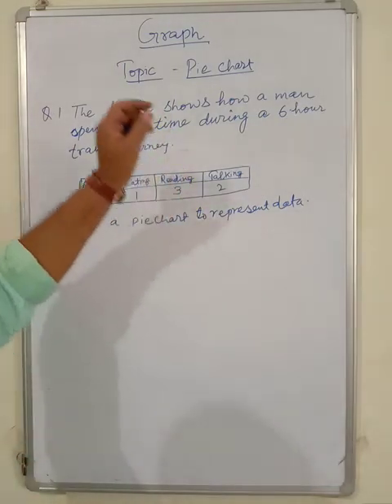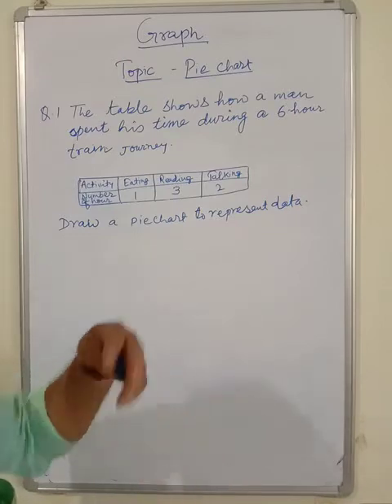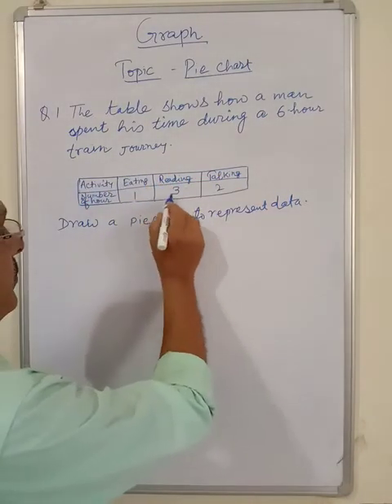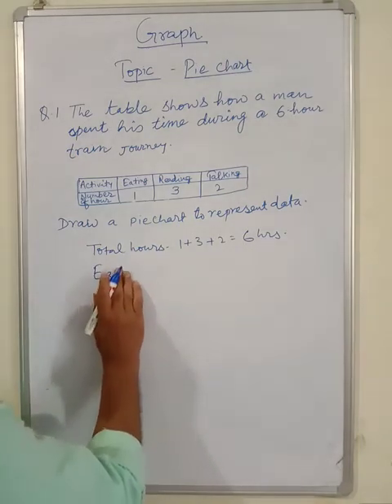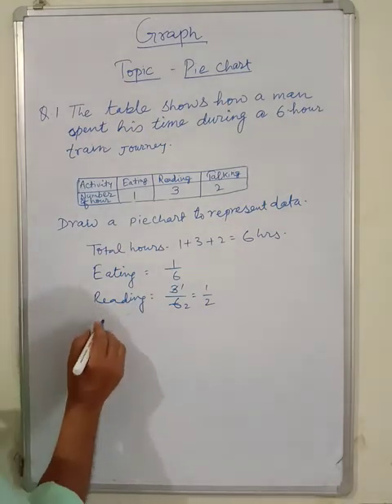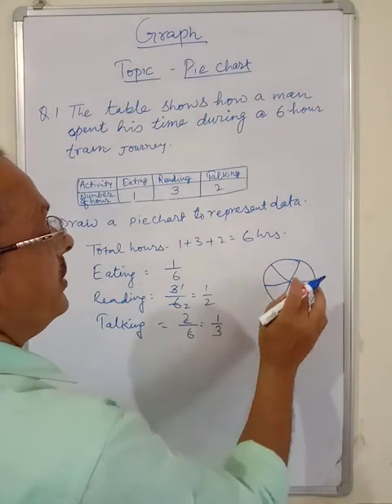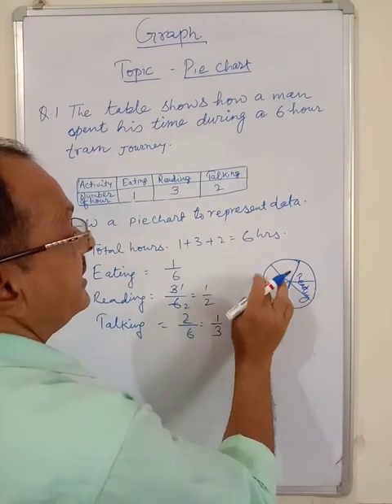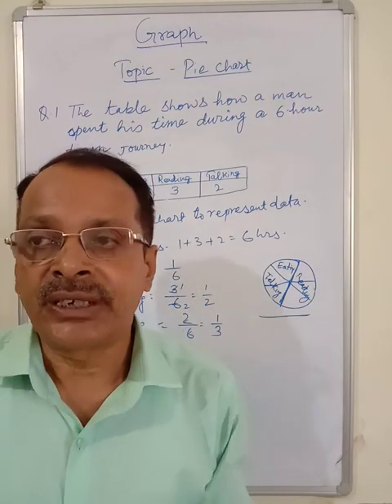How to draw pie chart?